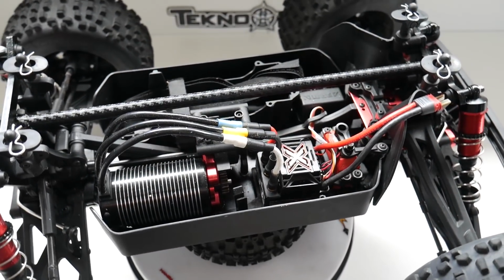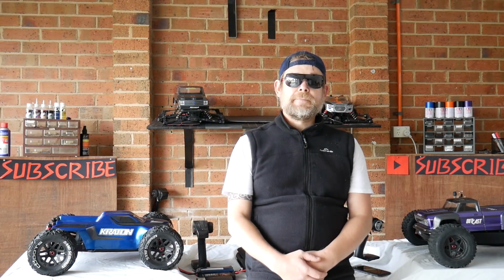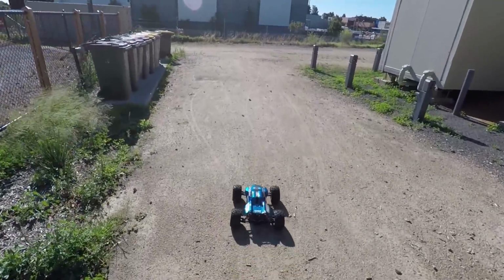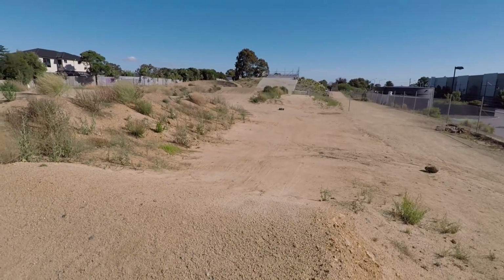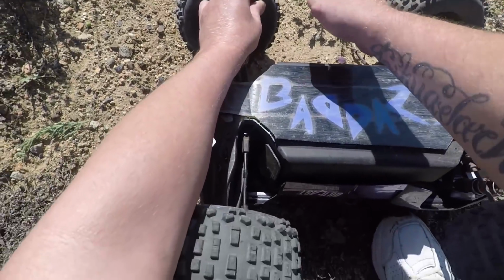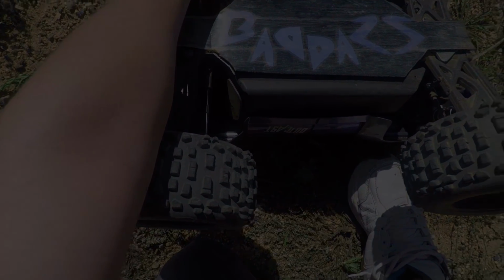ARRMA OUTCAST 6S. AND CUSTOM KRATON BADDAZZ AT BMX TRACK!!!!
HEY EVERYBODY WELCOME TO VID #10! FIRSTLY I WANT TO APOLOGISE FOR THE LAST VID THE VOLUME WAS NOT AT A STANDERD YOU GUYS DESERVE BUT I HAVE A NEW MIKE FOR THE WORKSHOP FOR NEXT ONE! TODAY WE WENT TO A NEW TRACK! RUNNING ON 4S ONLY! THE JUMPS WERE NOT HUGE BUT WE STILL RIPPED IT UP AND HAD A FEW 35m LAUNCHES OF ONE OF THE BERMS AS THE HIGHLIGHT OF THE BASH! IT IS A TRACK WE WILL RETURN TO WITH OTHER RIGGS FOR SURE! HOPE YOU ENJOY AND SEE YA NEXT ONE!!!

CARS RAN ON 4S ONLY
KRATON HAD 18 TOOTH PINION
OUTCAST HAD 15 TOOTH PINION